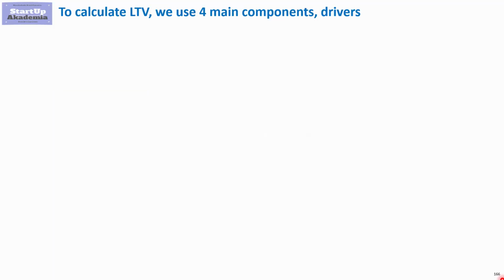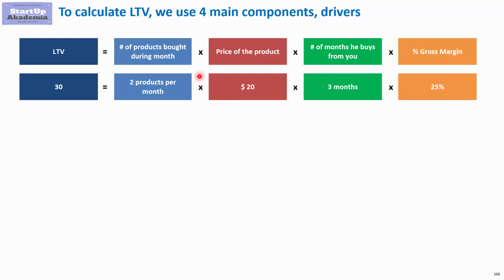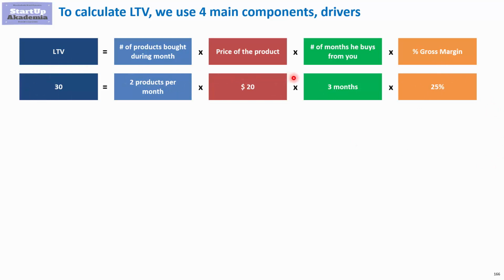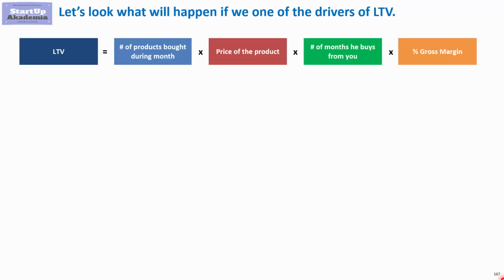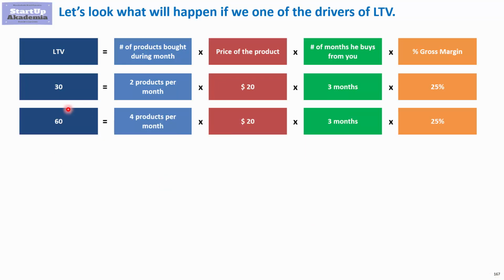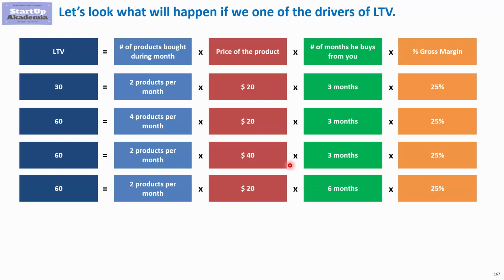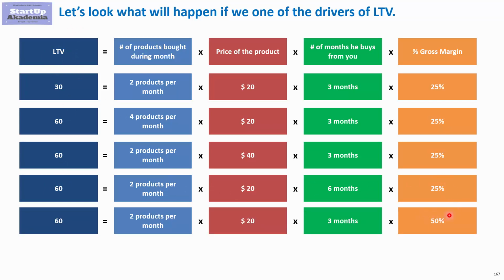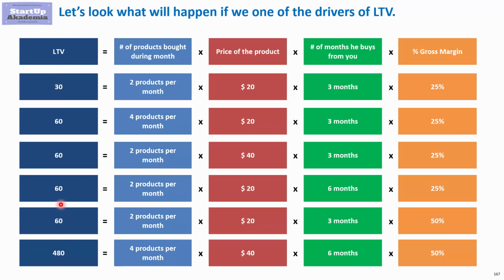What is Customer Lifetime Value (LTV or CLV) and how to calculate it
In this movie, I will explain to what we mean by is Customer Lifetime Value
This movie is a part of my online E-commerce for Management Consultants: